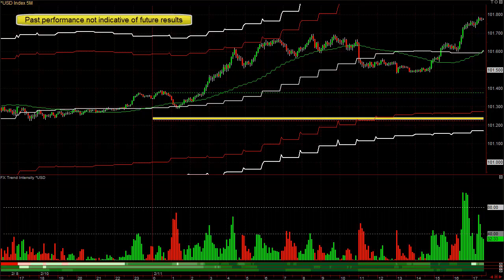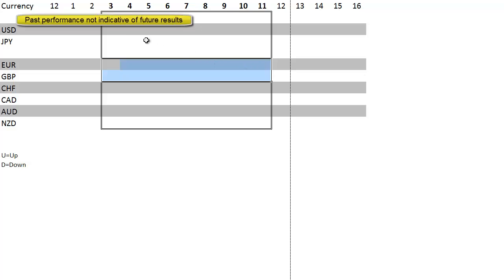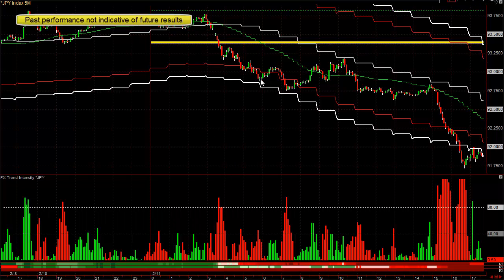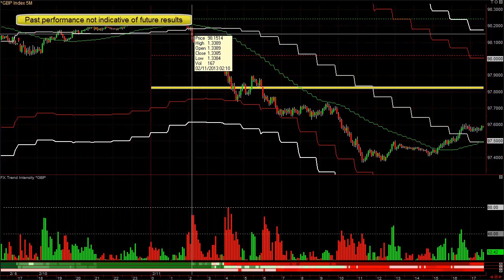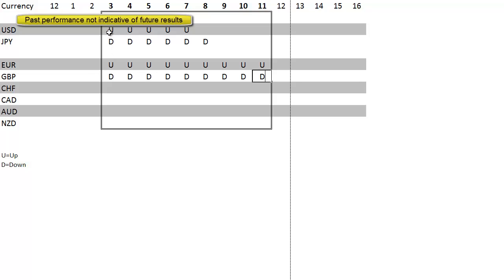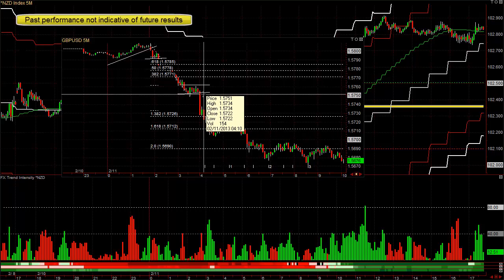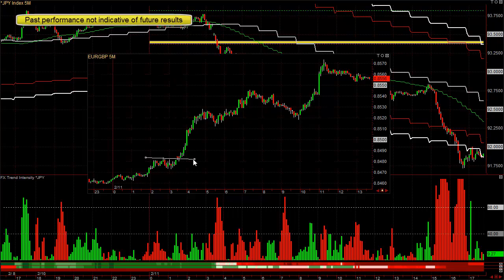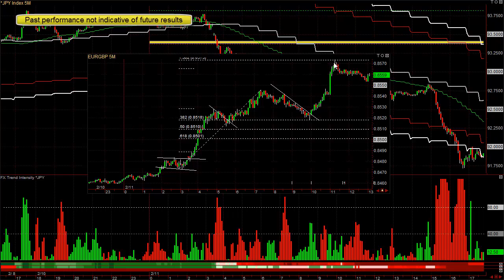Forex Blog - 3 Step Easy Forex Trading System - February 11, 2013